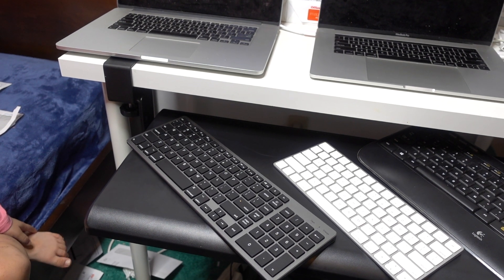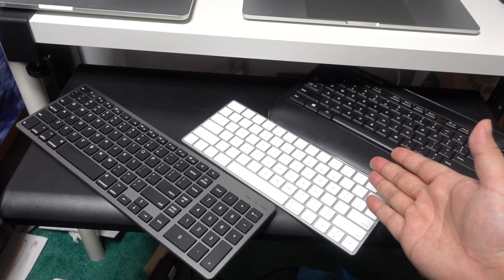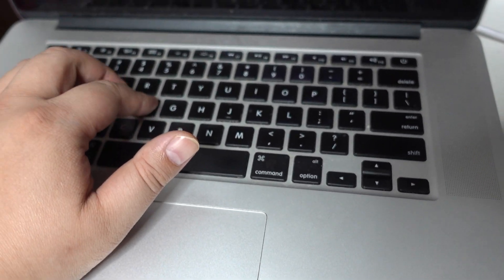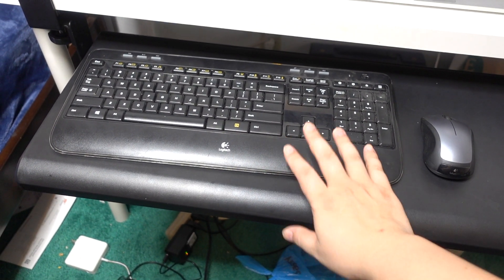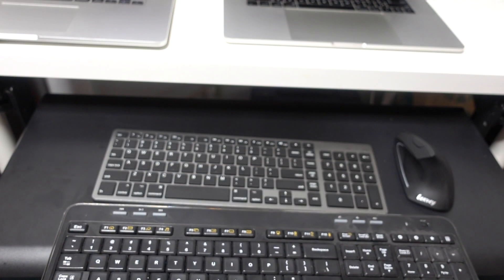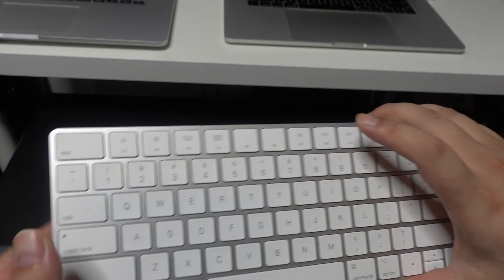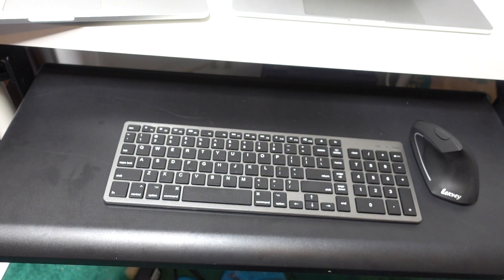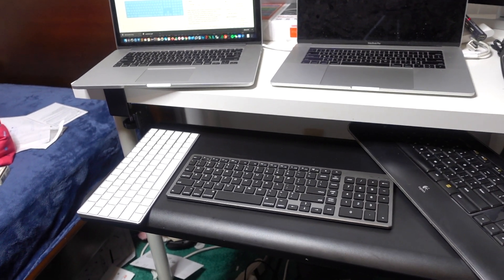Which Wireless Keyboard Should You Get for Mac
The best keyboards for Mac:
Apple Magic Keyboard
Apple Magic Keyboard with Numeric Keypad
The one I bought

If you have a Mac or Macbook Pro, consider the keyboards above.  If you don't need to deal with number too much then just get the standard Magic Keyboard

If you have a mac and need to deal with numbers all day like an accountant (like I was), financial person, or any number heavy occupation, please do yourself a favor and get the Apple Magic Keyboard with Numeric Keypad

If you need the numeric keypad but worries about space then get the one I bought recently from Amazon

I don't have a PC now because they all are outdated since the hardware can't keep up with the Windows upgrades and I just got frustrated with it.  Consider getting a Macbook Pro

I grew up with PC, I have worked with PC until I switched field to Software Engineering.  At first it took me some time to get used to Mac because the difference in how the keyboard is setup, how the programs are installed and how unbelievably smooth it is.  PC has its advantage of managing files easier(at least imho) better window management on screen and MS Excel or any MS Office related products.  I was once an accountant and PC is the way to go because I was doing a lot of Excel work.  But nowadays with Google Sheets, Slides, Doc etc, you can pretty much replace Office products with Google, unless you are doing heavy duty accounting/finance work with Excel, Google Sheet will do.  Bottom line is...If you are into media editing, programing, general web browsing or just casual usage it is MUCH better to get a Macbook Pro and try the keyboards that I recommend.  I can guarantee you once you go Mac you don't want to go back to PC.